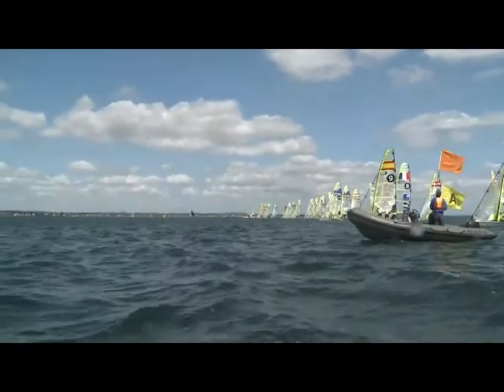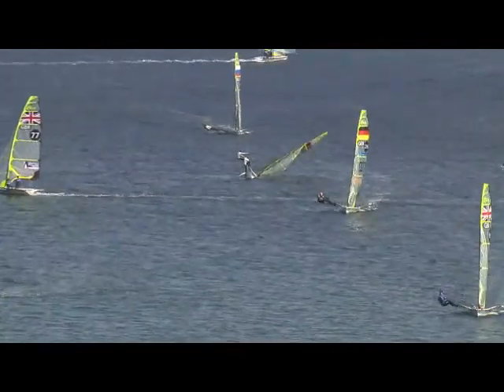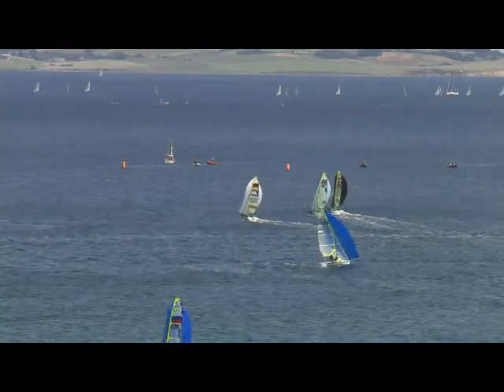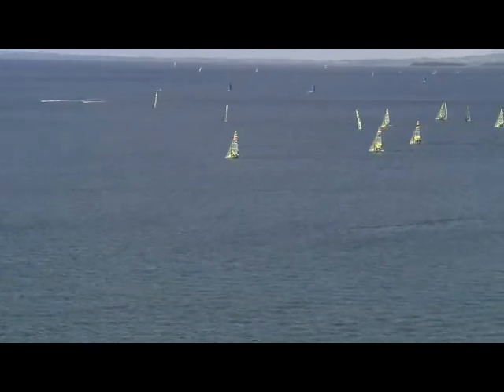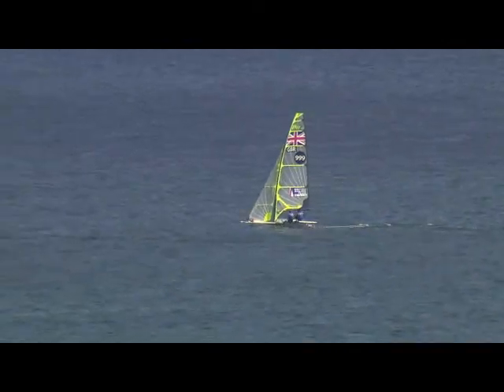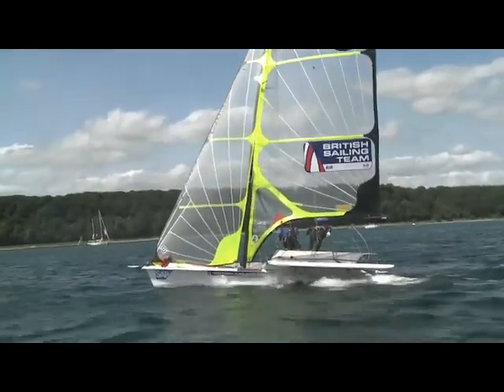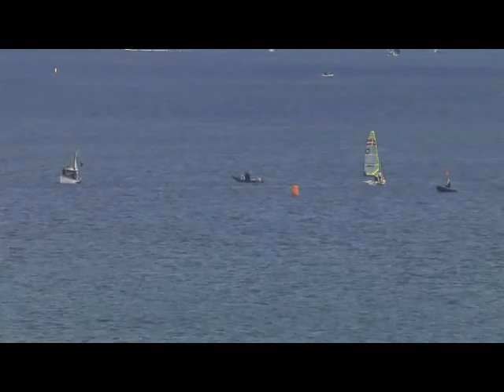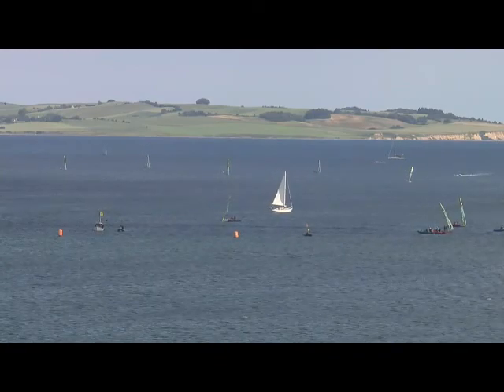2013 SAP 49er Europeans - Quarter Finals - Race 1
The 2013 SAP 49er European Championship feature some of the best video coverage of Olympic fleet racing ever assembled.  This is a quarter final race of 32 teams of 49er racing each other to make it into the top 16 Semi Final.